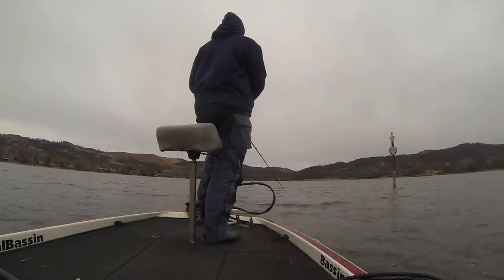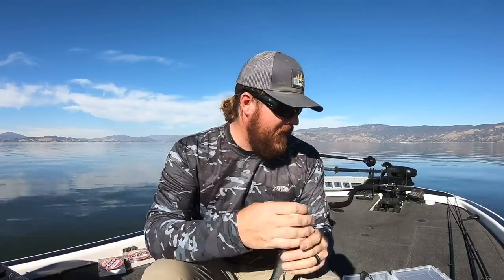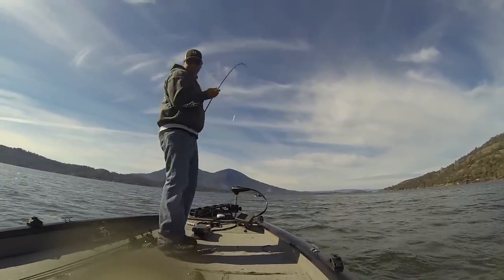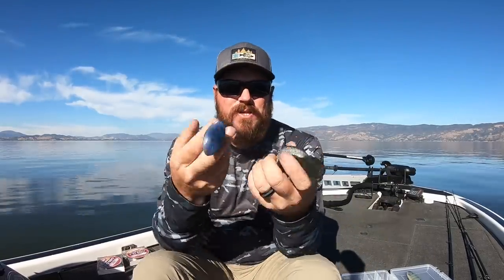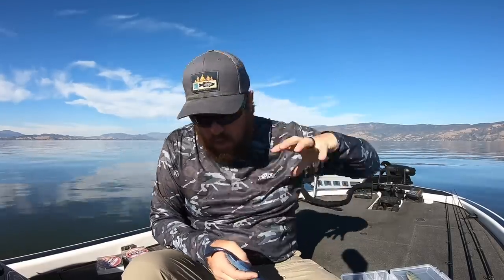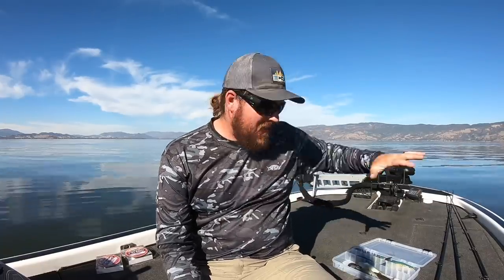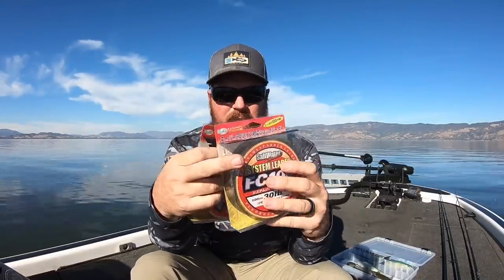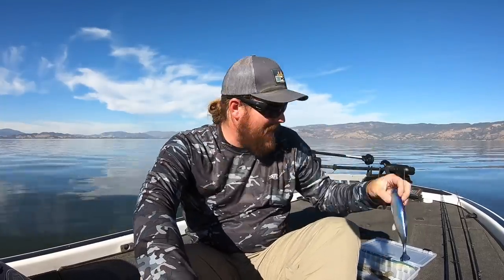How To Catch The Biggest Bass Of Your Life This Winter! (Full Seminar)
Are you ready to catch a new personal best bass? Don't want to wait until Spring? Matt is showing you everything you need to know to be successful this Winter in today's full-length seminar on Winter bass fishing with swimbaits! He explains where bass are positioning, which baits to use, how to trigger strikes, what it takes to land these fish, and how to properly care for a fish of a lifetime.

Swimbait fishing takes commitment. It requires dedication, focus, and a willingness to sacrifice your time on the water in pursuit of a singular goal. Its hard work but its your best shot at breaking your personal best before the prespawn. As the water cools bass become lethargic. Their willingness to hunt wanes and they begin pursuing single large meals rather than chasing down multiple small morsels.

Understanding when to choose a glide bait over a paddle tail, or when bottom crawling a wedge tail will outshine a faster moving offering, takes years of trial and error on the water. Thankfully Matt is taking all of that knowledge and putting it together for you in a single video. Pay close attention to the details, commit to the search for a giant bass, and this will be a Winter unlike any you've ever had before. Good luck in your pursuit of a monster fish!

Below is a breakdown of the swimbaits Matt recommends. He's categorized the baits by style and included general color recommendations. When selecting glide bait colors keep in mind that highly visible colors will almost always outshine natural dull colors, even in clear water. He's also included a list of tackle and gear that will make landing the fish of a lifetime much easier.

Glide Baits...
(Bread, Shad, Trout)

Paddle Tail Swimbaits...
(Chartreuse Shad, LC Hitch, Rainbow Trout)

Wedge-Tail Swimbaits...
(Shad, Trout)

Matt's Favorite Swimbait Combo...

Other Swimbait Rods from Budget to High End...

Swimbait Lines...